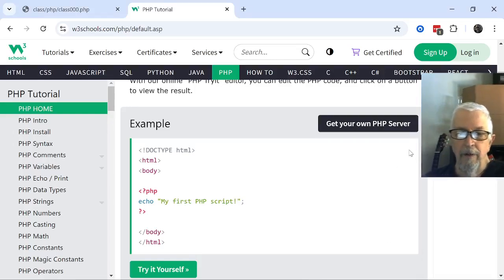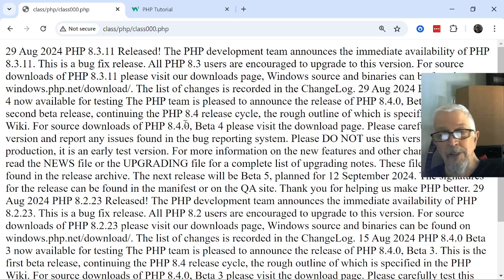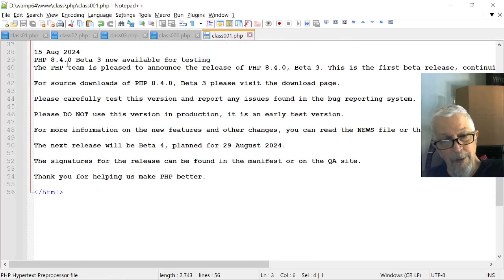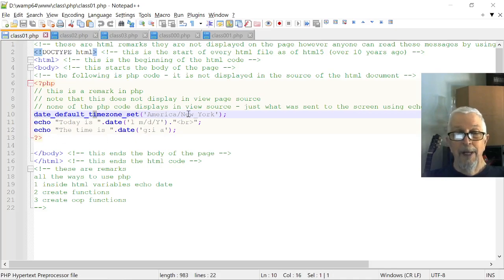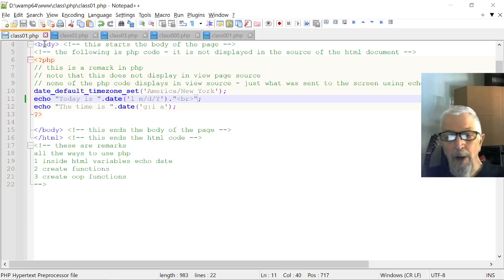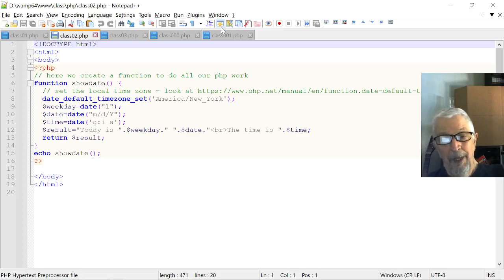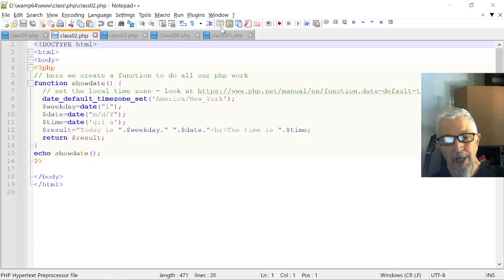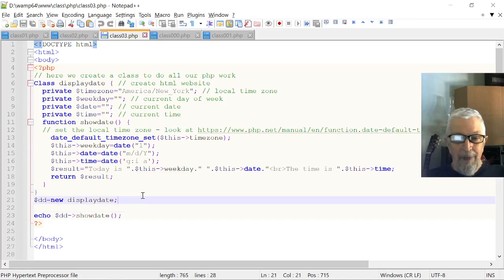2024 08 30 3pm PHP: from inline code to OOP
Starting with inline code and evolving to functions and then finally OOP a brief history of how PHP evolved over the years.
References:
php.net

Zip file of source code